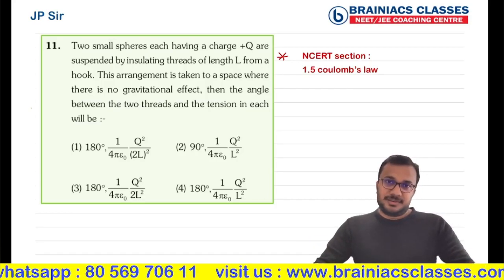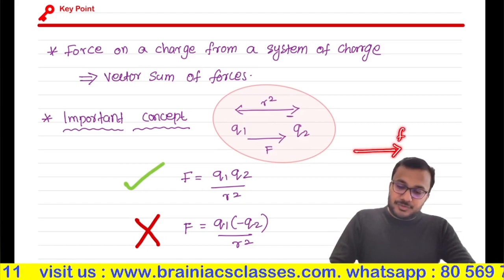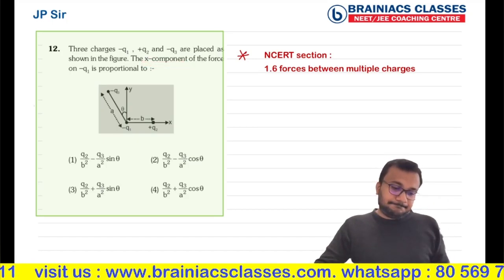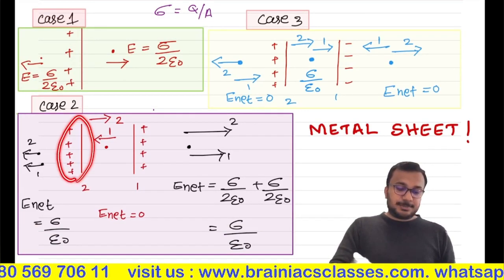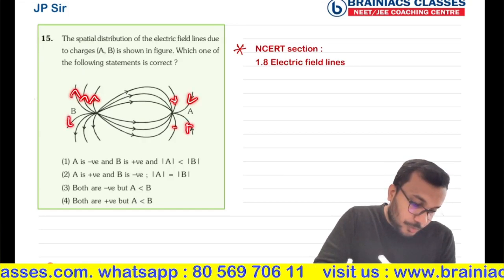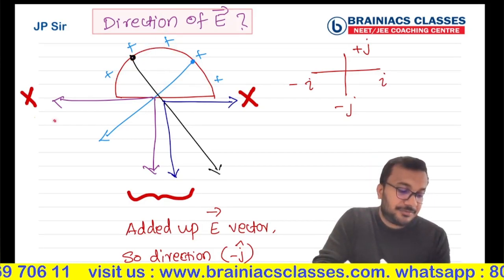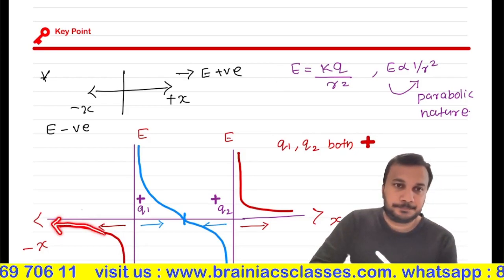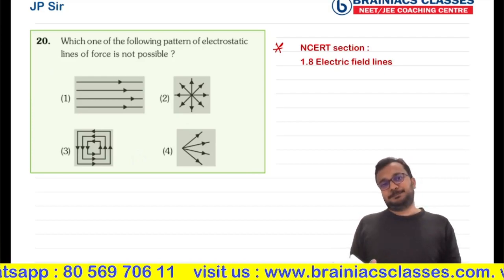ELECTRIC FIELD AND COULOMB'S (QN 11-20) |100% NCERT | NCERT LECTURE SERIES IN ENGLISH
The lecture is 100%  based on NCERT and covering each section of NCERT with question and detailed key points.  Best recommended for NEET/JEE exams. For doubts: Please comment in the video, I will answer to you to the best of my knowledge.

Chapter :Electric charges and fields
Topic : Coulomb's law and electric fields
Lecture Number : 2

Happy learning !